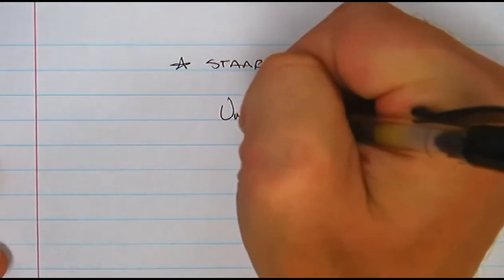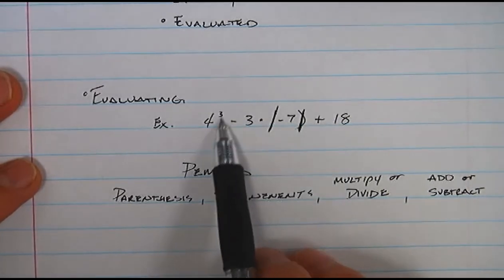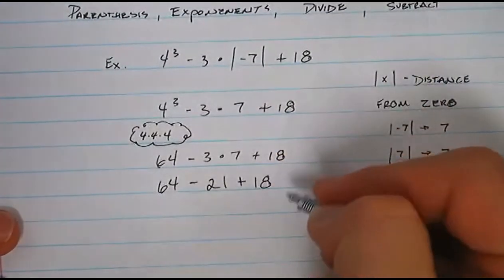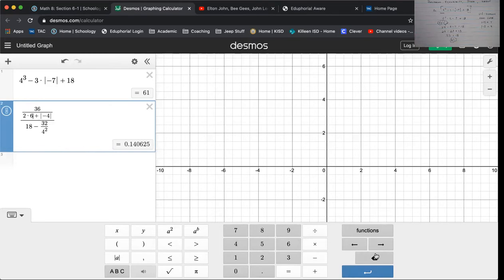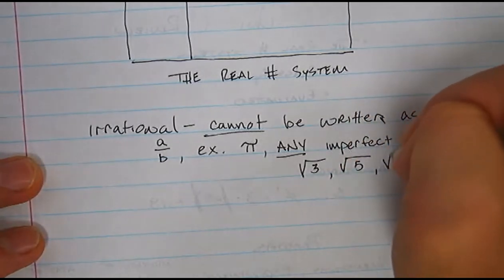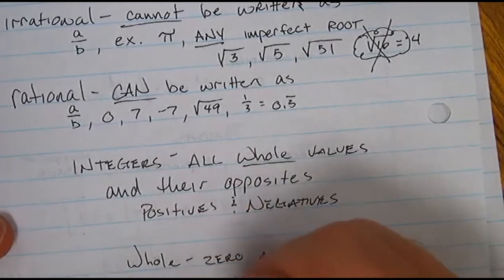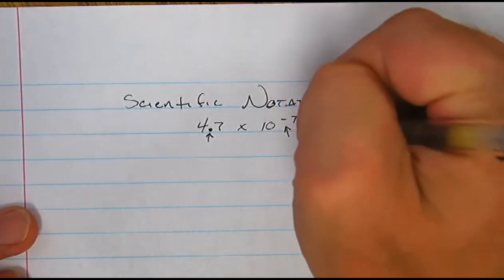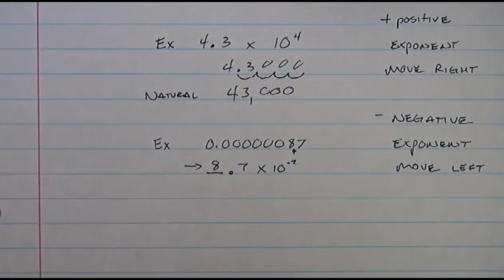Unit 1 STAAR Review